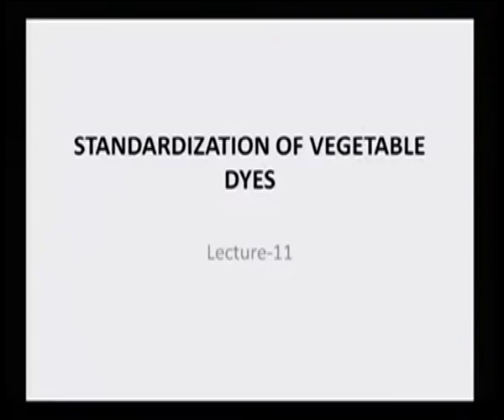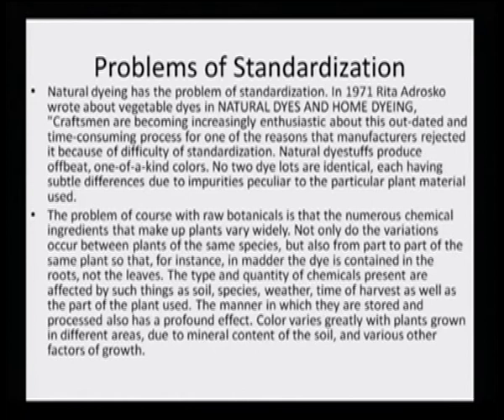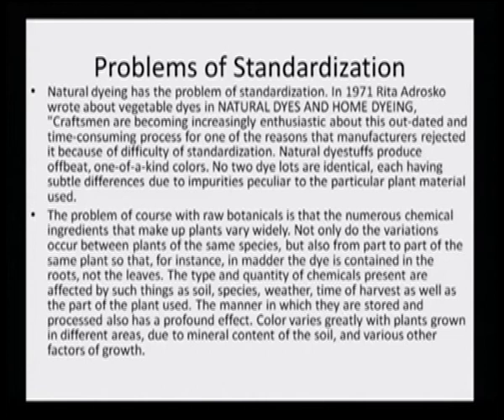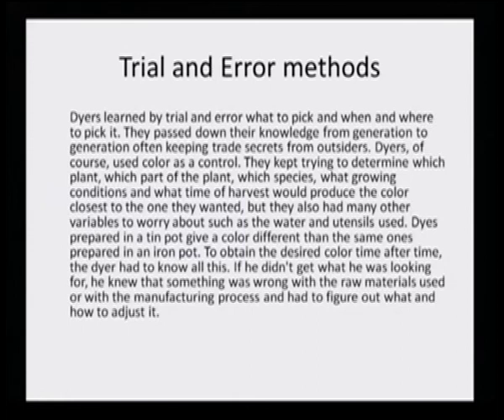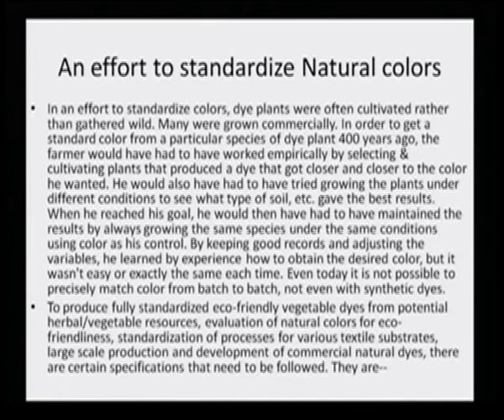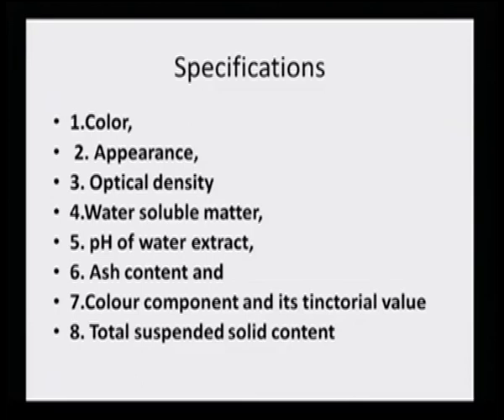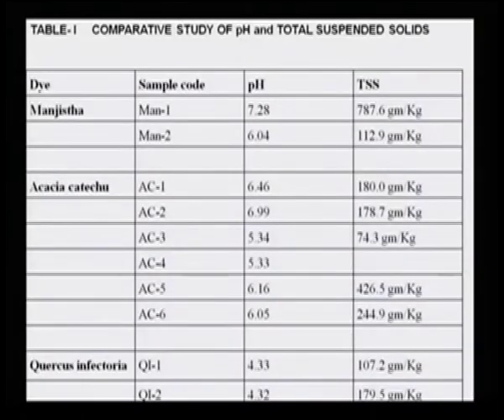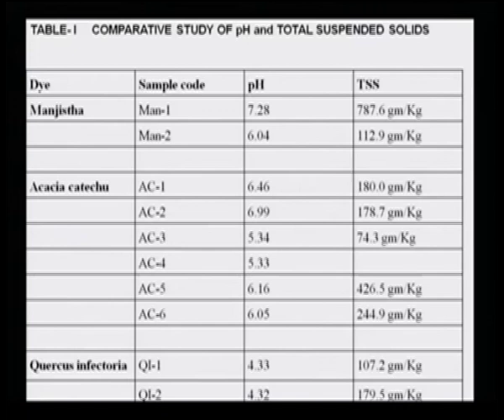Standardization of vegetable dyes